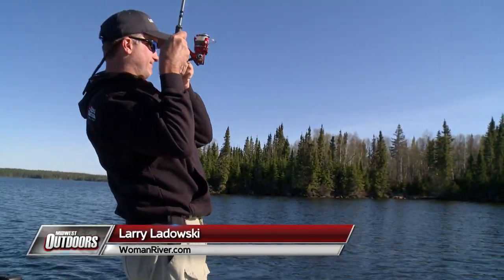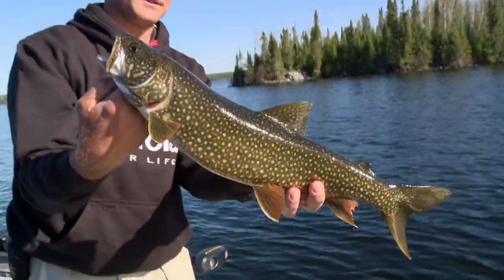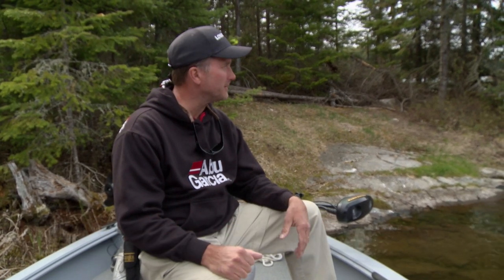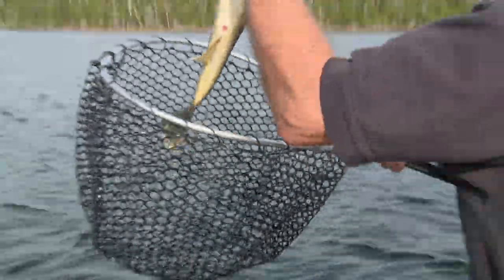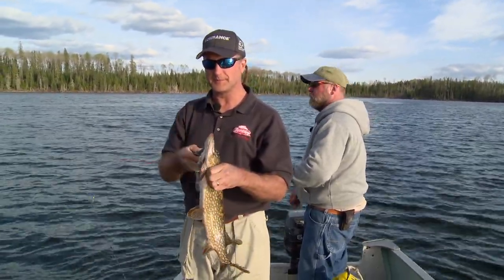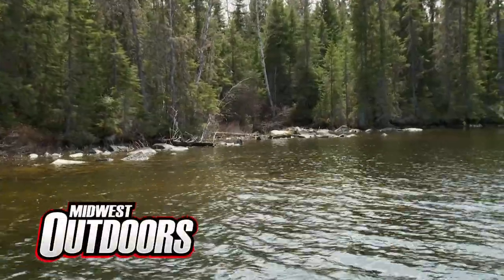Multispecies Fishing in Remote Lakes at Ontario’s Woman River Camp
MidWest Outdoors takes on big lake trout, walleye and More at Ontario’s Woman River Camp with Paul Mossip and Larry Ladowski. Learn how to catch lake trout and walleyes on your next fishing trip to Canada!

MidWest Outdoors TV Show #1695

MidWest Outdoors Television is the top-rated outdoors TV show in the Midwest! Our award-winning TV show has been broadcasted weekly since 1986, and can be found on more than two dozen TV stations, including nationwide on Pursuit Channel, and has been selected as the “Best Fishing and Hunting Show” by viewers all across the U.S.

Each episode contains a variety of segments and tips to help you enjoy the outdoors. MWO TV is fresh, timely, fast-paced and highly informative, with fishing, hunting and outdoor segments filmed on-location, and has won several awards for outstanding outdoors programming and production.

New episodes of MWO TV can be seen 52 weeks a year. For a station and time in your area log onto